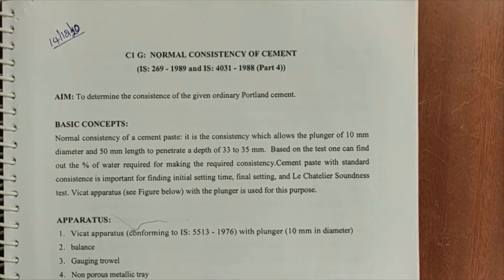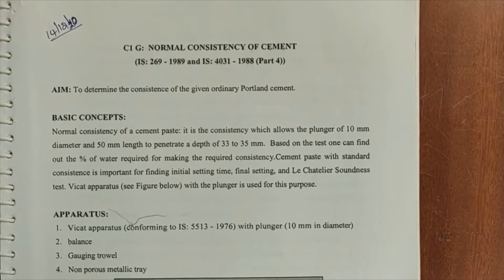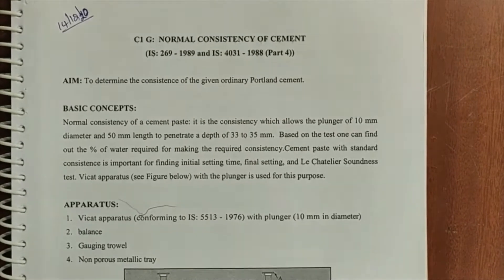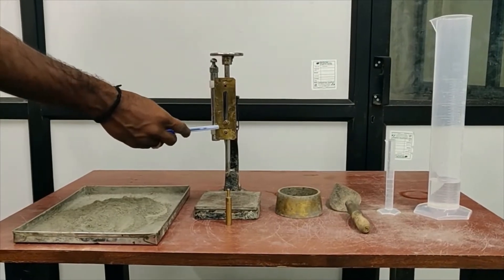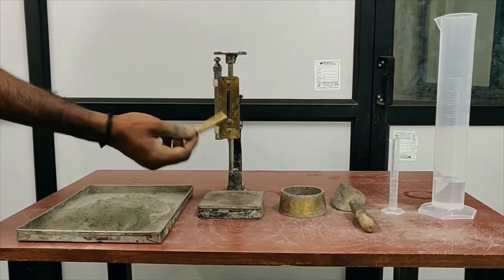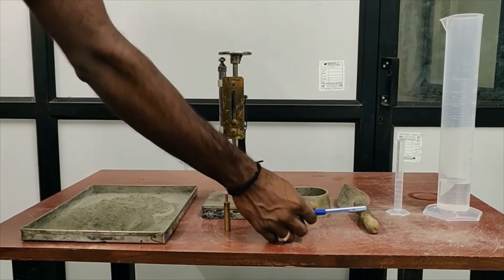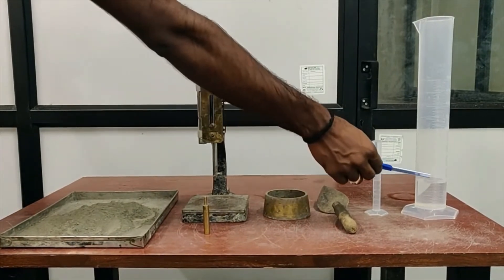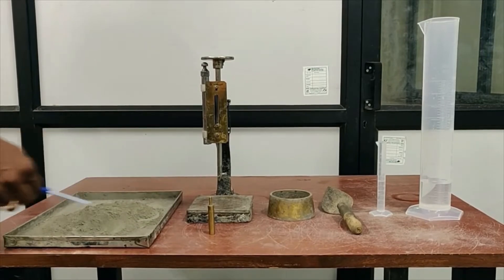Consistency of Cement - Experimental Demo (English)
Experimental Demo on Determining the Consistency of Cement using Vicat Apparatus.

Academic Services Available:
Project Report Writing (UG, PG, Ph.D.)
English Grammar Check
Project Outsourcing (CSE and Civil)
Engineering Tuition (CSE and Civil)
Laboratory Testing (Civil Engineering)
Aptitude and Logical Reasoning (Training)